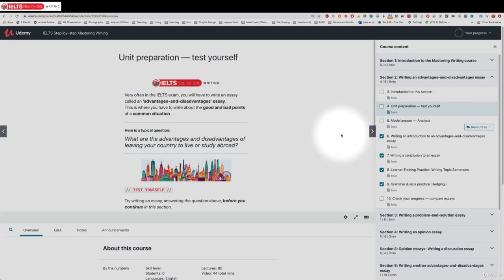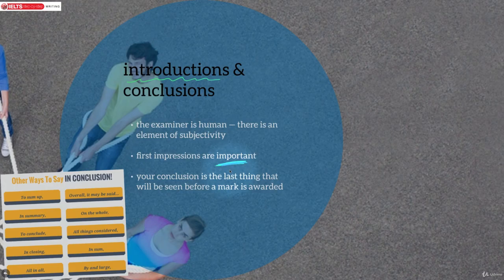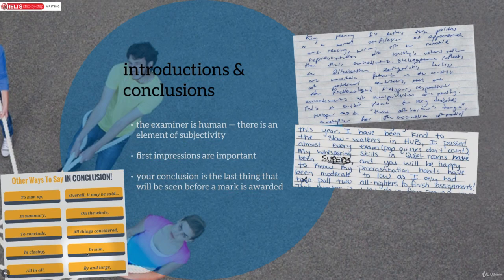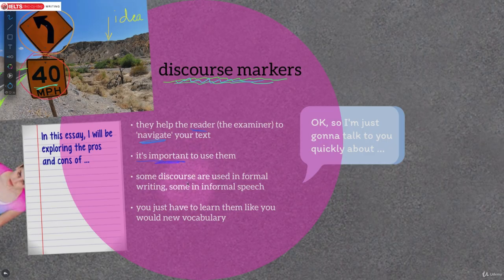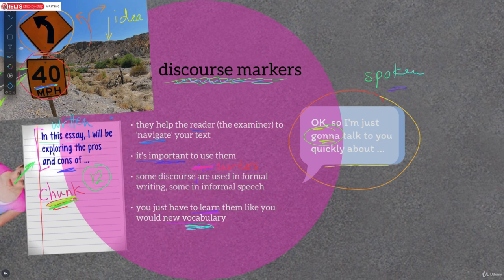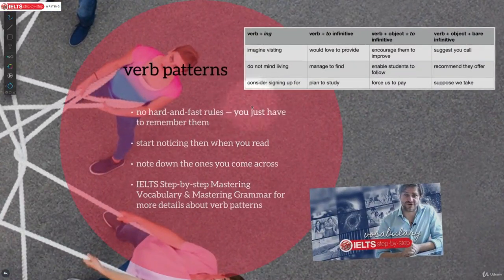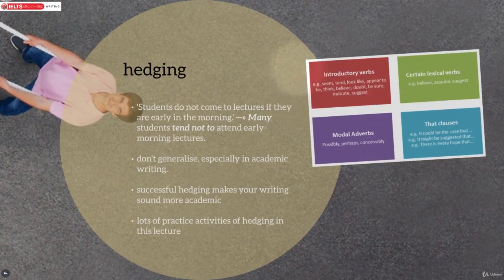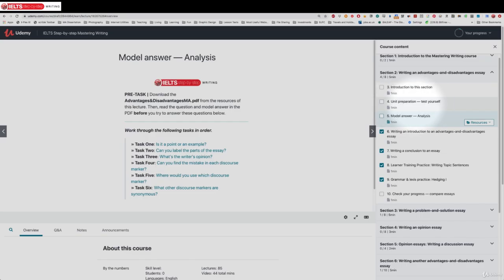IELTS Getting Ready 16: WRITING an advantages and disadvantages essay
IELTS Getting Ready 16: WRITING an advantagesanddisadvantages essay

The International English Language Testing System (IELTS) assesses English proficiency for study, work, and migration. It evaluates four skills: Listening, Reading, Writing, and Speaking. Trusted by thousands of institutions worldwide, it measures real-world English abilities.

• Academic: Required for university admissions (undergraduate/postgraduate) or professional registration.
• General Training: For individuals migrating, working, or studying below degree level in an English-speaking country.

Test Format and Duration
The total test time is approximately 2 hours and 45 minutes. The Listening, Reading, and Writing sections are completed on the same day without breaks. The Speaking test may be scheduled on the same day or up to 7 days before or after.
• Listening: 30 minutes
• Reading: 60 minutes
• Writing: 60 minutes
• Speaking: 11–14 minutes (face-to-face or via video call with an examiner)

Scoring System
IELTS does not have a "pass" or "fail". Instead, you are awarded Band Scores from 1 to 9 for each of the four sections. These are averaged to calculate your Overall Band Score.

Formats Available
Candidates can take the exam in three formats:
1. Paper-based: Taking the first three parts using a pen and paper at a test center.
2. Computer-based: Reading and typing answers directly on a screen at a test center.
3. Online: Taken remotely from home or a secure location (Academic version only).

Resources and Registration
Candidates can use the following official platforms to check specific institutional requirements, find local test centers, and book their exam:
• Take IELTS (British Council)
• IELTS IDP

REFERENCE:
IELTS is the world’s most popular English language test for higher education and global migration.

IELTS Getting Ready 15: WRITING An overview of the exam and this part of the course